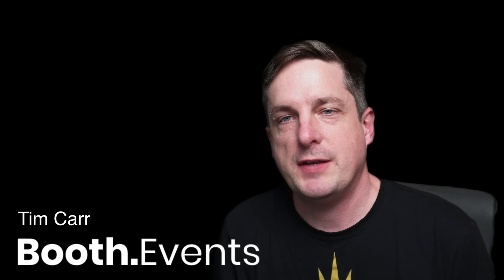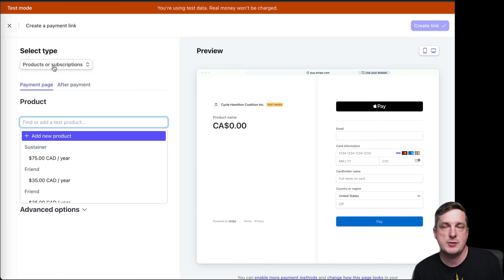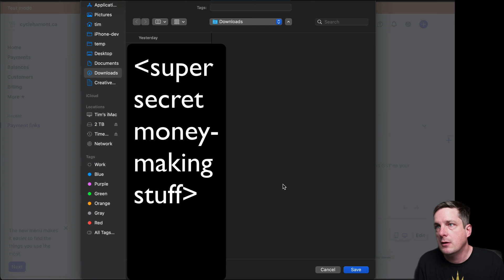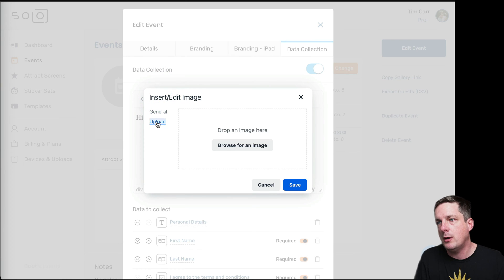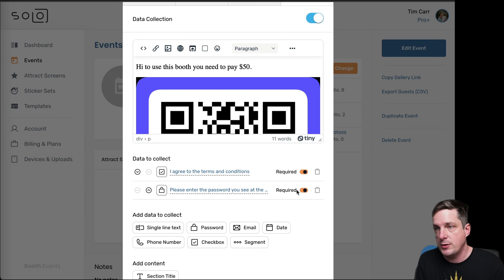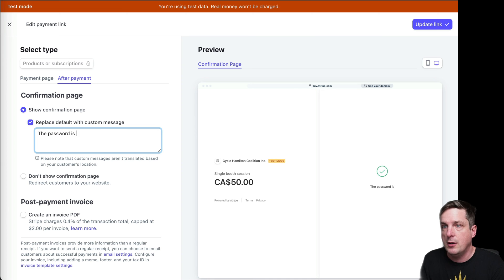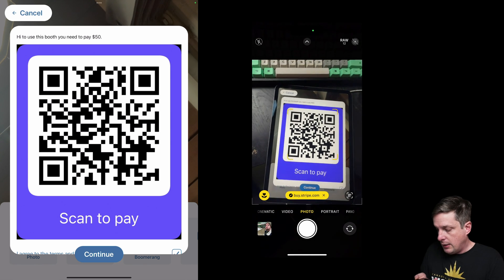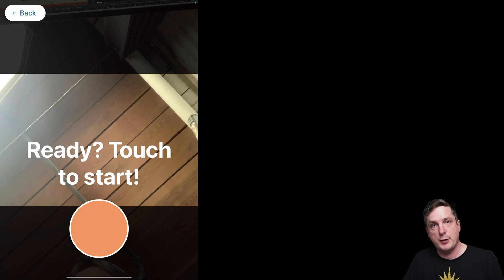How to set up pay-per-use with Booth.Events using a QR code from Stripe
If you want to set up your booth so that guests pay to use it, then this is the video for you! This is useful for unattended setups like at restaurants, businesses etc.

In this video we'll walk through creating a payment link on Stripe, creating the QR code, adding the QR code to Booth.Events, and setting up your event so that the guest can't proceed until they have paid. In this video we use Stripe as the payment processor but you can use any payment processor that you can make a QR code from.